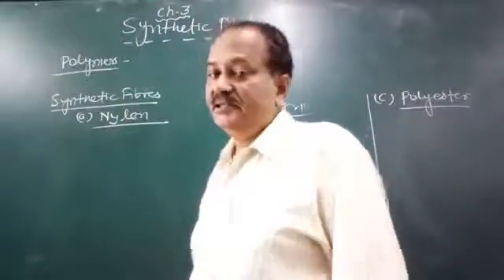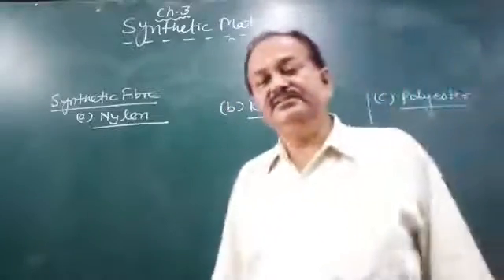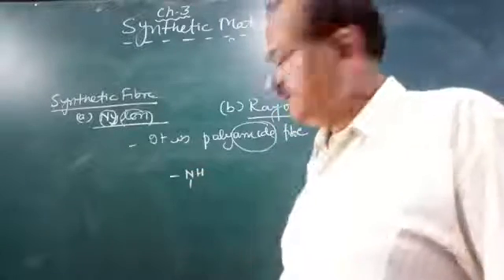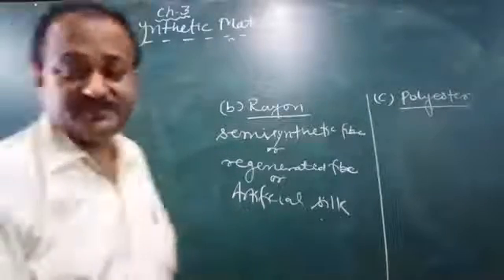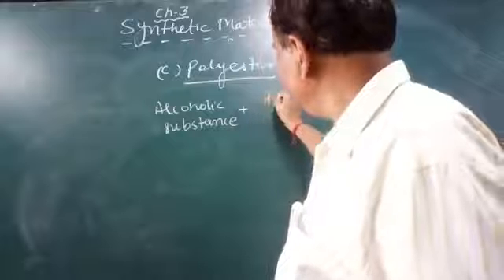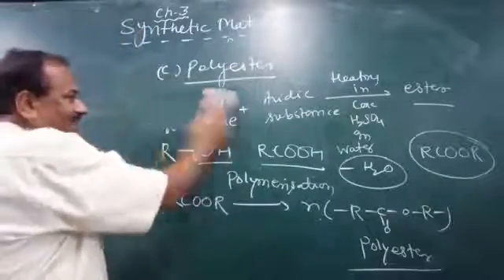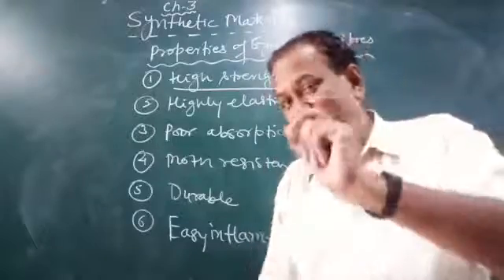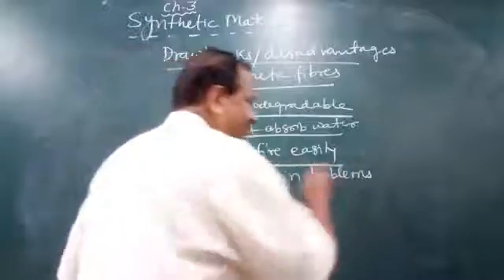Synthetic fibres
Everything about the sythetic fibres has been given.